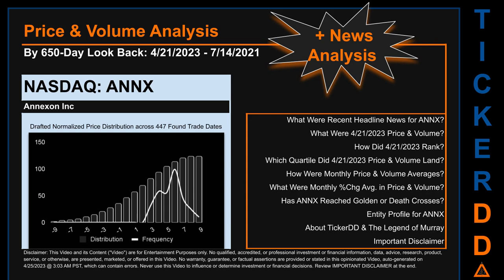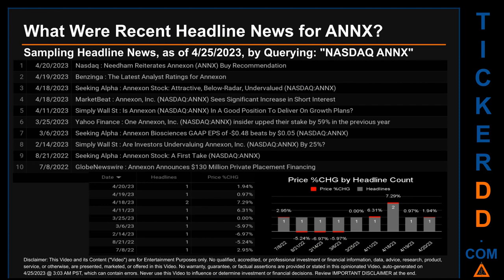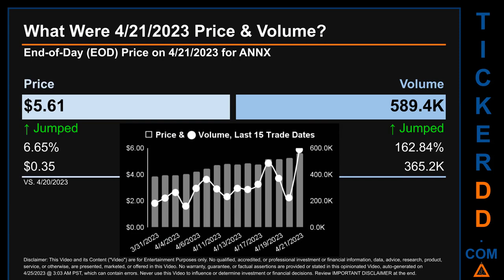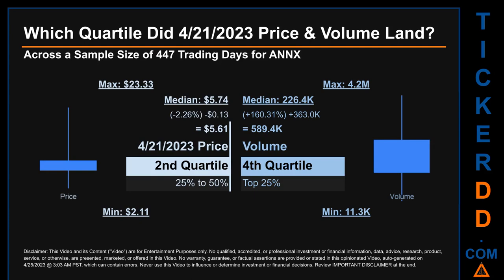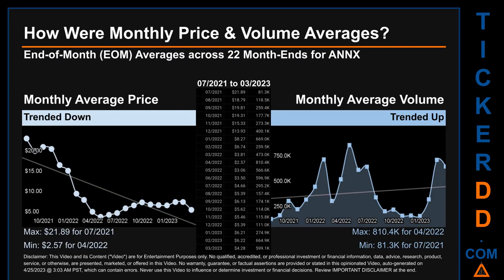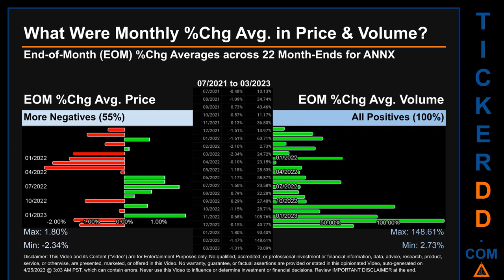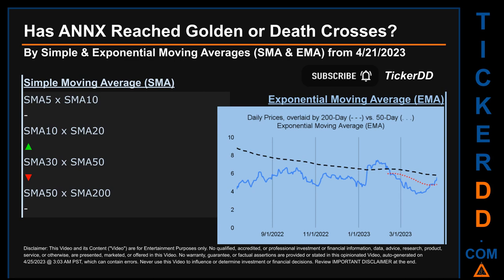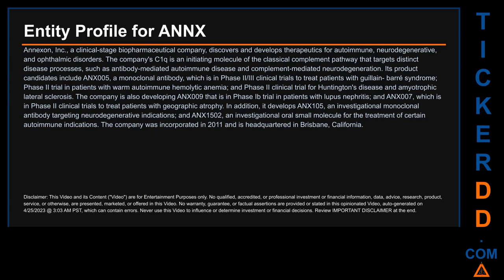ANNX News along with Price and Volume Analysis ANNX Stock Analysis $ANNX Latest News TickerDD ANNX P